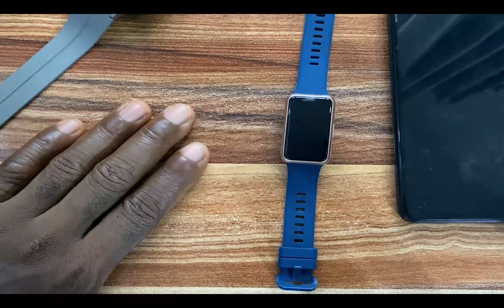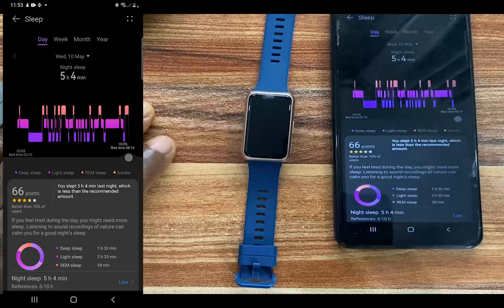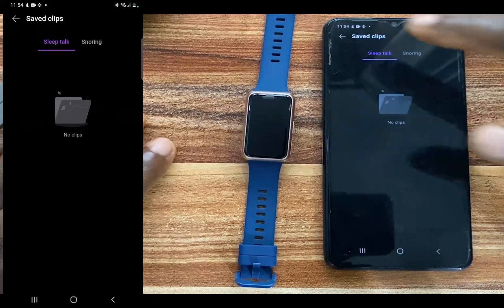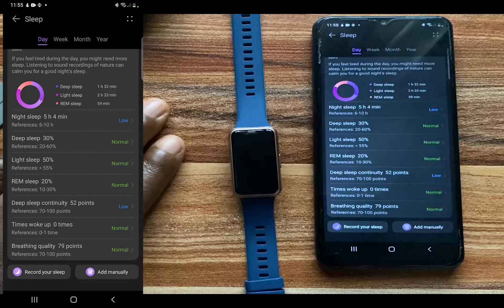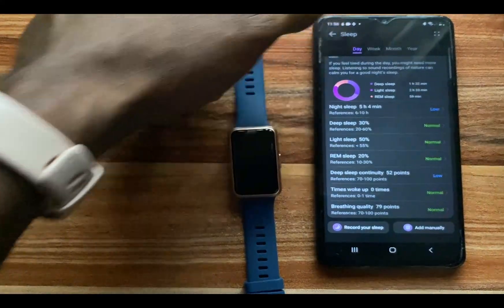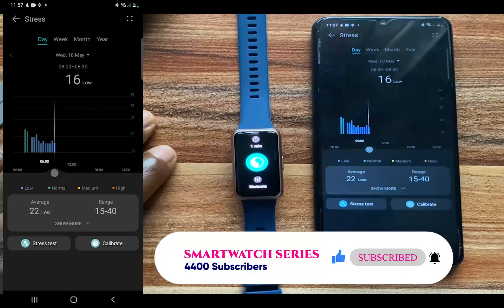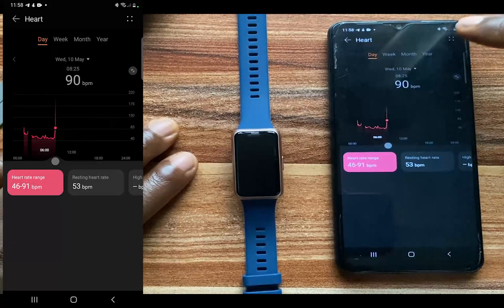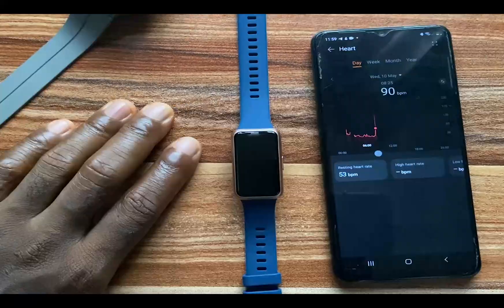Tracking Sleep, Heart Rate, Blood oxygen and Stress With Huawei Band 7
Beyond being compact and comfortable to wear, the Huawei Band 7 can also track your heart rate, blood oxygen, stress and sleep in four stages.

CONTENT
0:00 - Intro
0:31 - Tracking sleep with Huawei Band 7
03:14 - Monitoring stress with Huawei Band 7
04:04 - Tracking blood oxygen with Huawei Band 7
04:39 - Tracking heart rate with Huawei Band 7